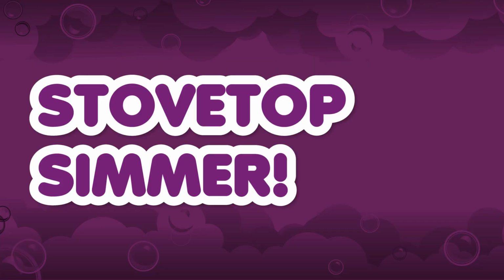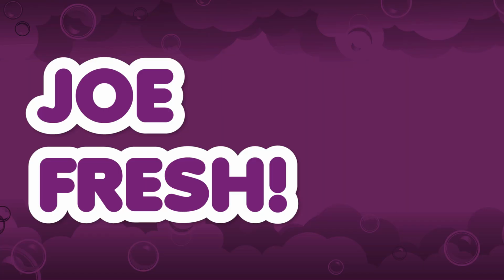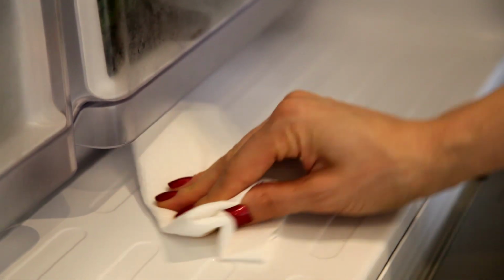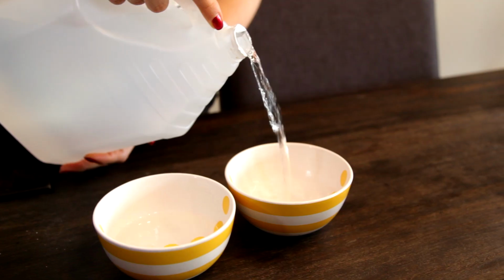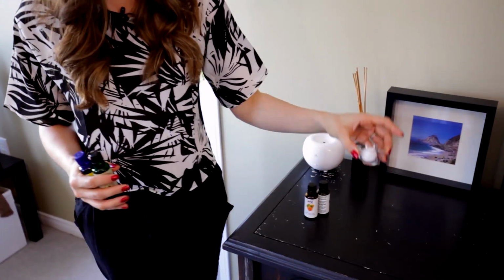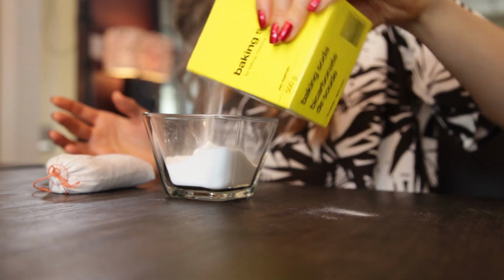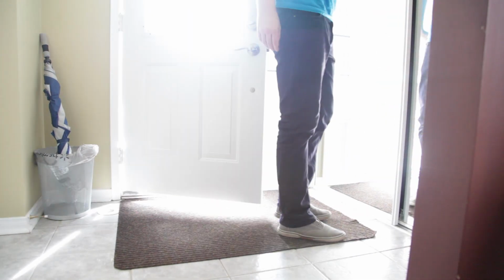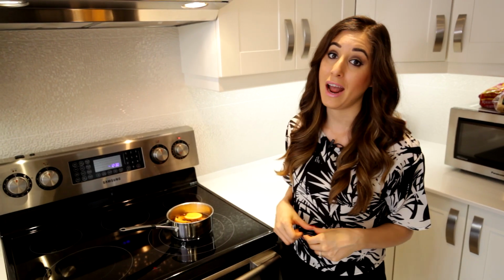7 Ways to Make Your Home Smell Fresh & Clean! DIY Air Fresheners! (Clean My Space)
Quick DIY Air Fresheners to make your home smell great!

Part of having a clean home is having a clean SMELLING home!  Here are some of my favourite little tips and tricks for helping to spruce up the scent of your space.  All of these methods cost next to nothing, take almost no time to do, and have a huge impact.  Whether you are looking to deodorize a space or add in a fresh, gentle scent, I've got you covered.

DIY REED DIFFUSER!

CLEANING WITH LEMON!

PREPARING TO SELL YOUR HOUSE!